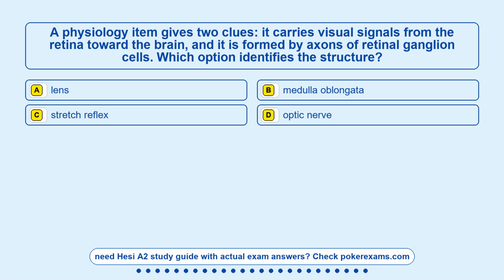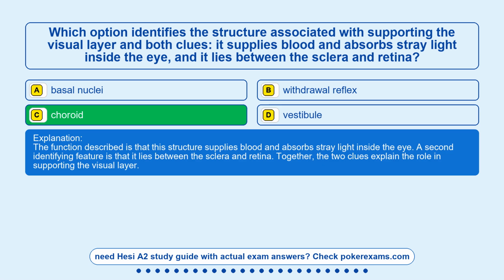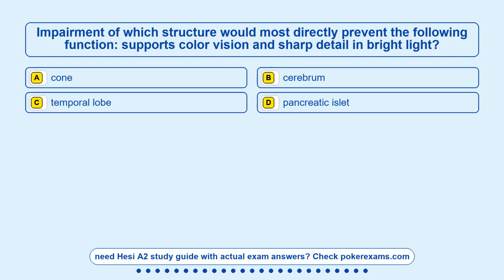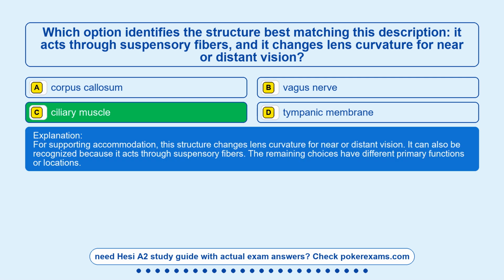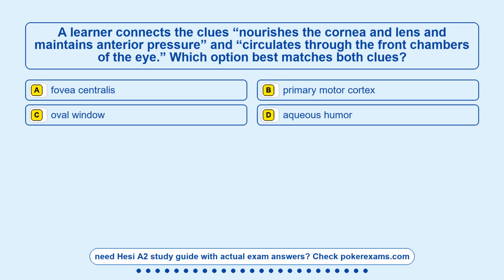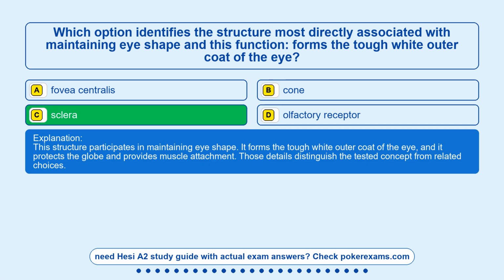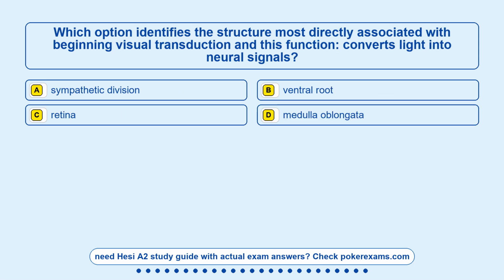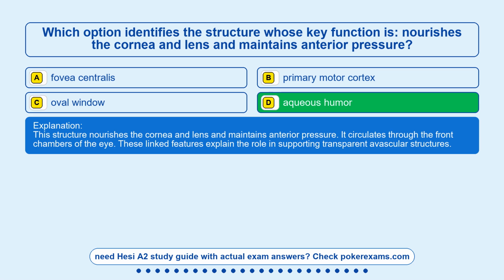HESI A2 Eye Anatomy Questions#ophthalmology